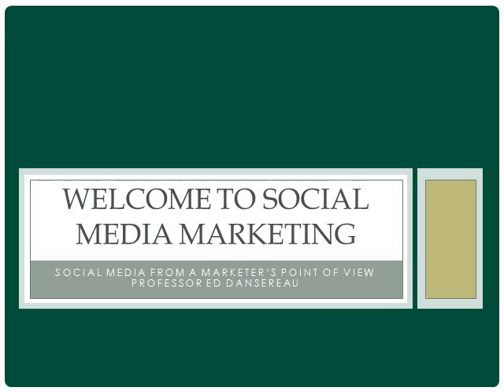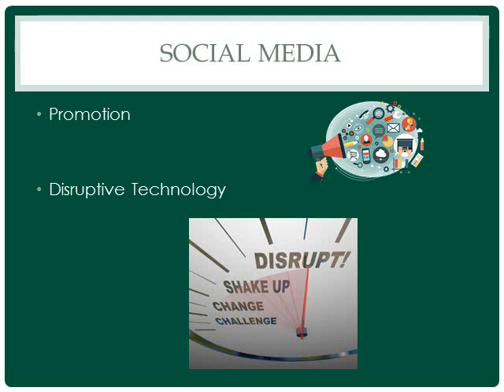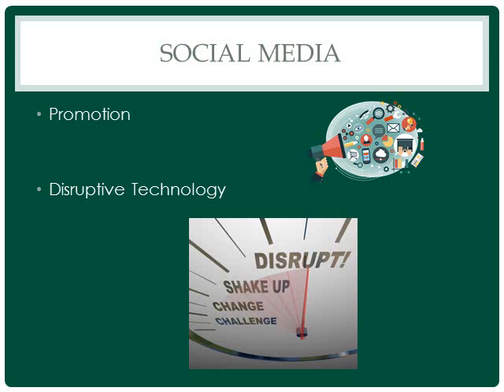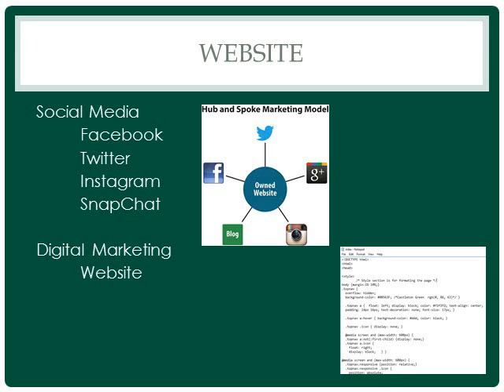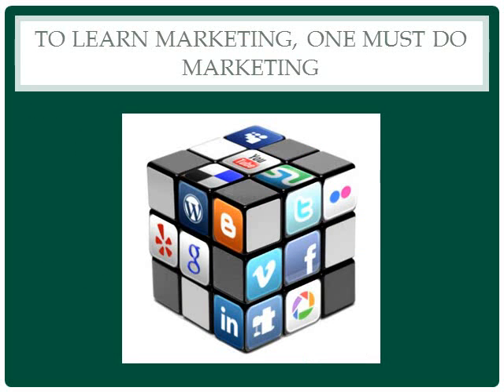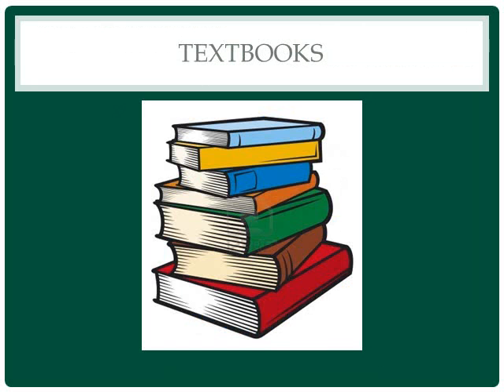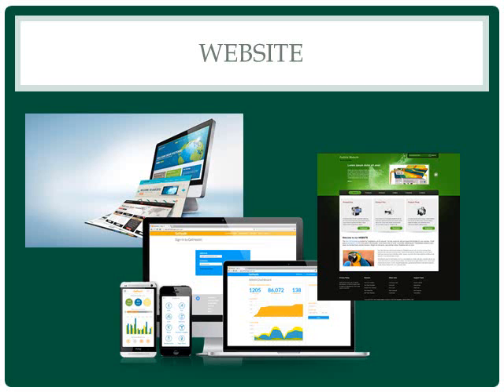Welcome To Social Media Marketing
This video is an introduction to a course on Social Media Marketing. This course is taught from a Marketer's point of view. While all perspectives are valuable, much of what is written about Social Media is from a communications or consultants vantage point.